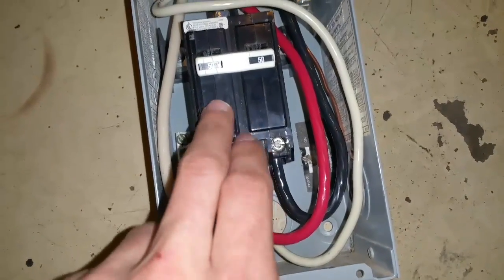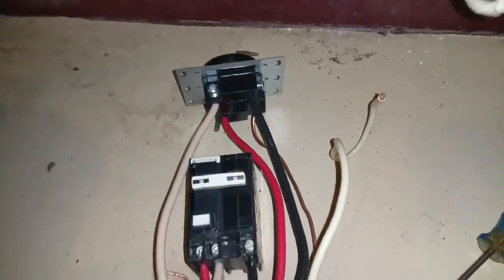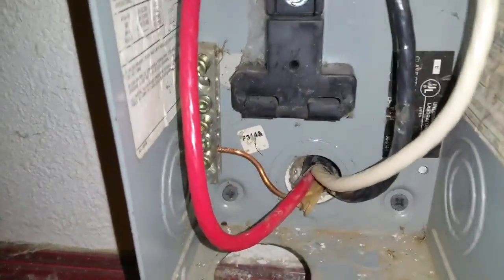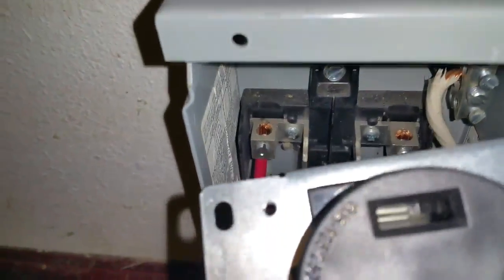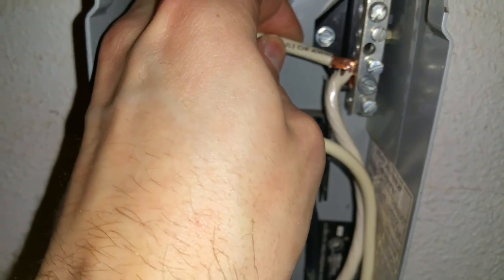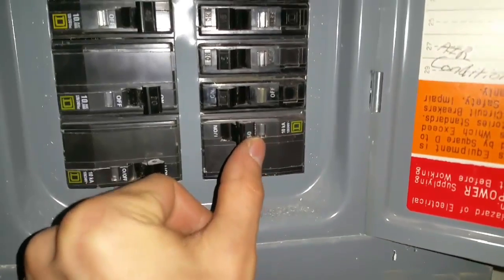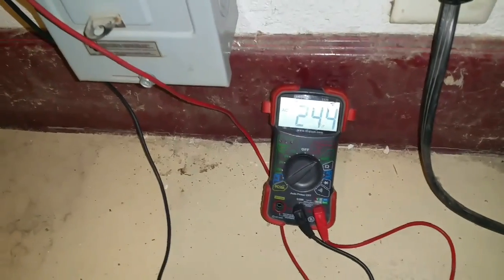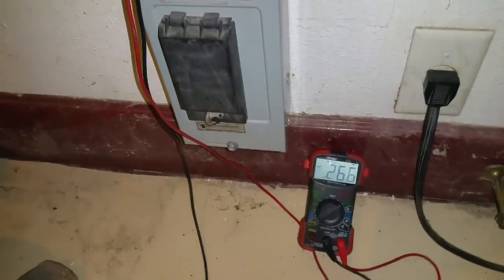How To Hook Up A Generator To Your House - Pt 2 Switch Box Wiring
Click the links below to find parts for your project.

OUTLET BOXES

POWER CABLE